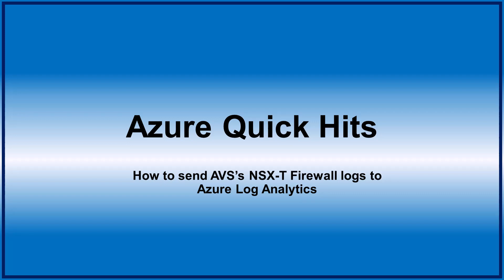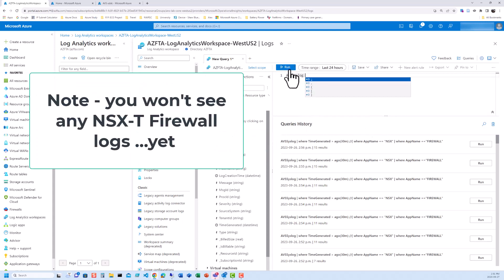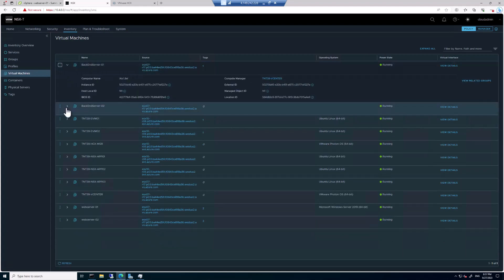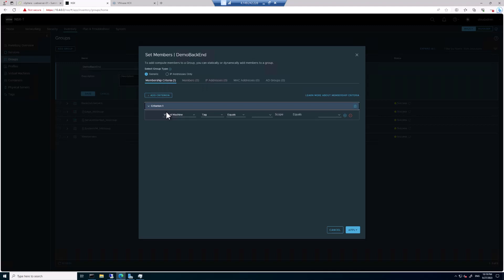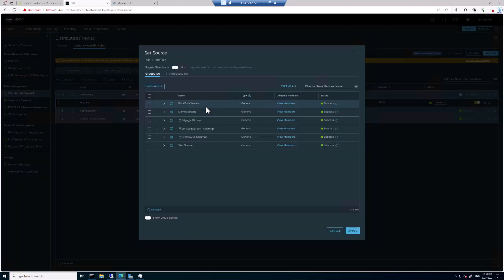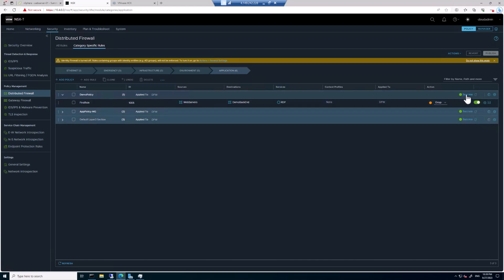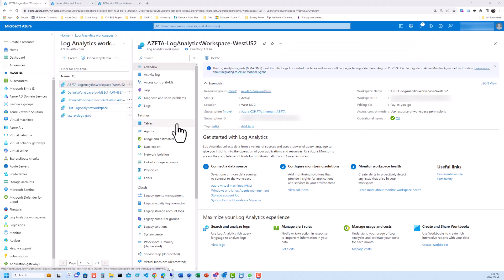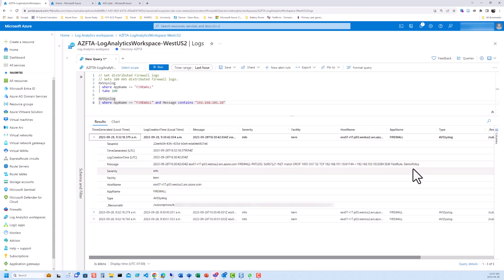Sending NSX T Firewall Logs To An Azure Log Analytics Workspace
Shout out to my colleague Ryan B. for guidance on the NSX-T platform.